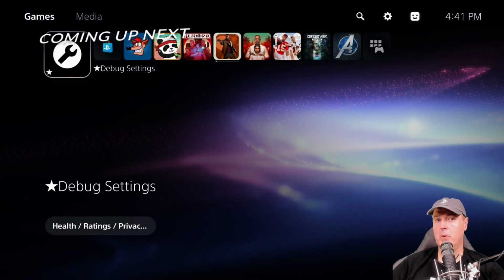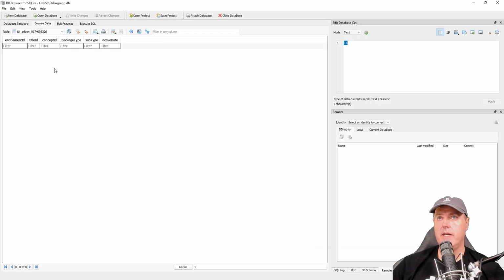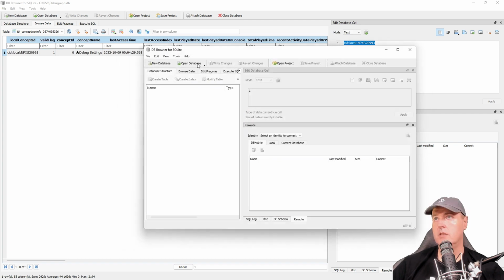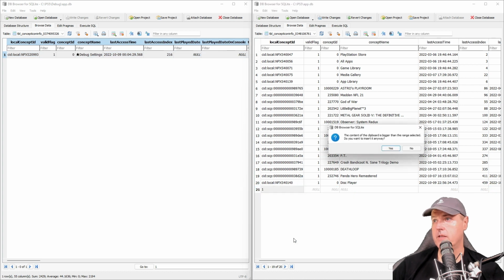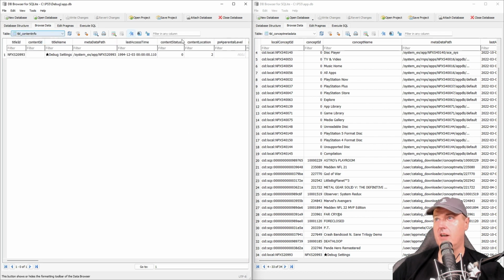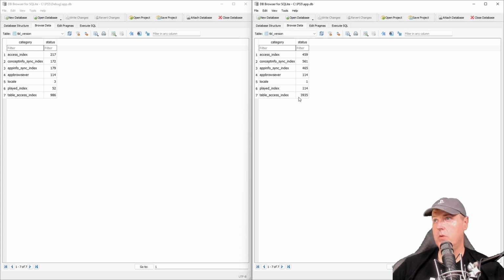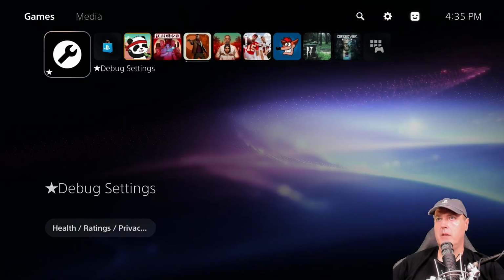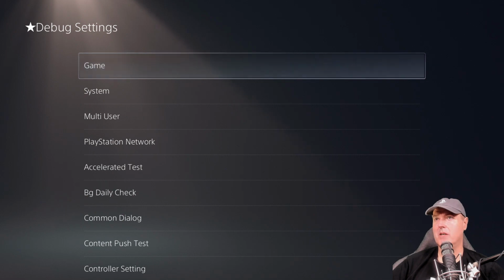Create the Debug Setting Shortcut on a PS5